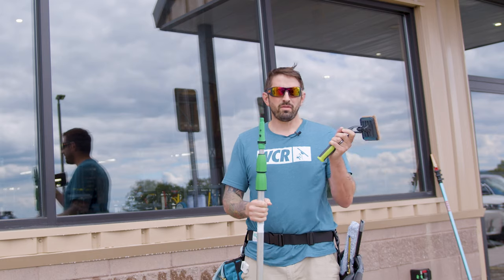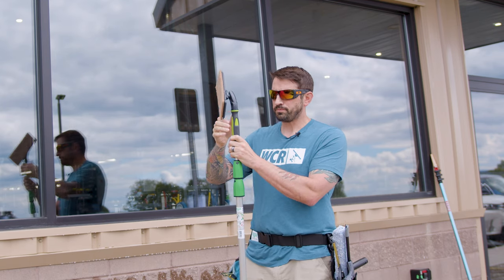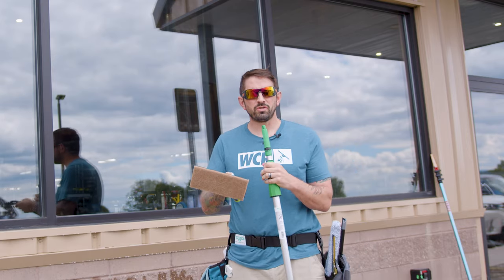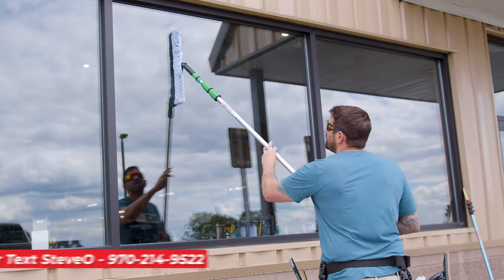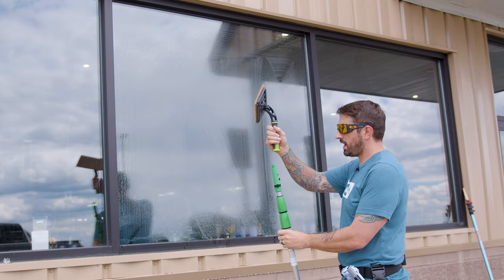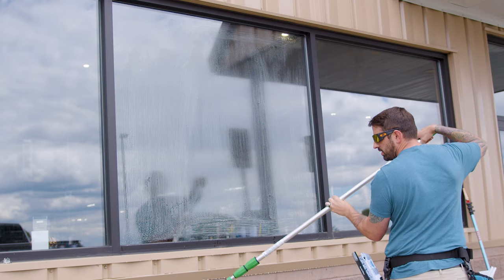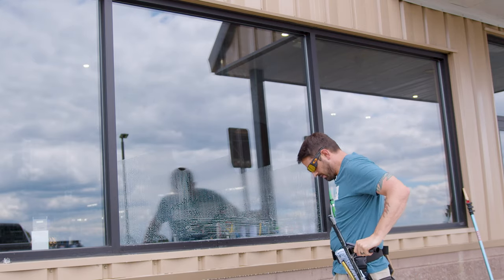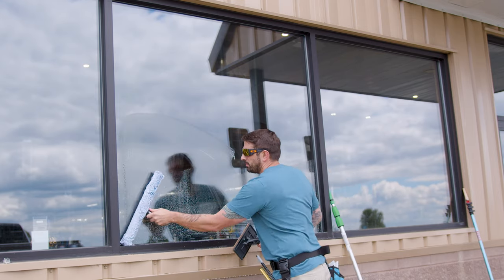SteveO's Guide to the IPC TechnoPad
Wondering if the IPC Technopad is worth it? Let SteveO show you why this tool is a game-changer. From tips to techniques, you’ll learn how to use it like a pro!

0:00 - Intro
0:19 - Features
0:41 - Fitting On Poles
1:11 - How To Use
3:21 - Outro

Love everything WCR and want to be the first to be notified of new products, giveaways, and sales? Sign up for texts, you can always unsubscribe if you decide it's not for you. By signing up you'll also be entered to win a free 21' Ladder Kit!